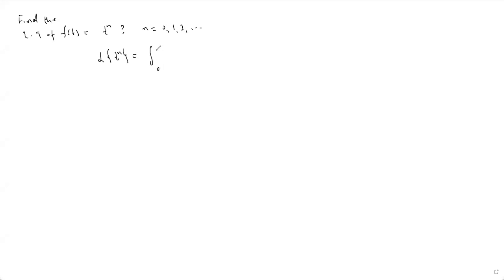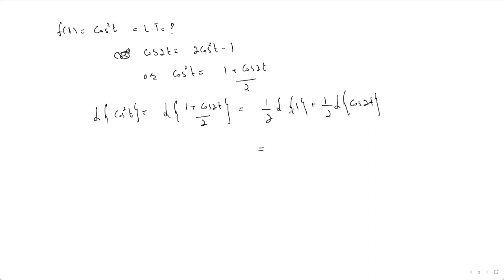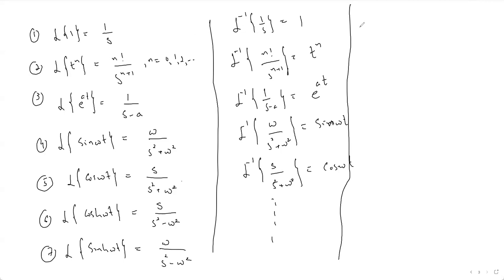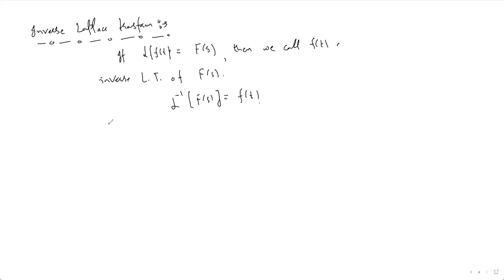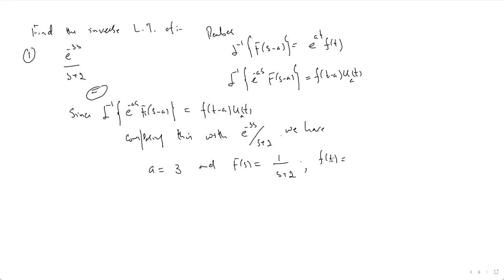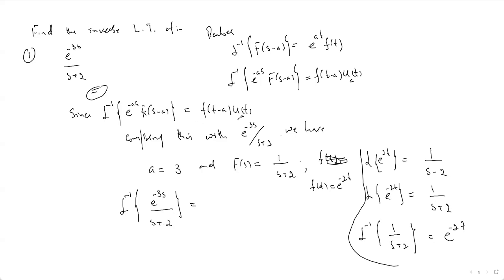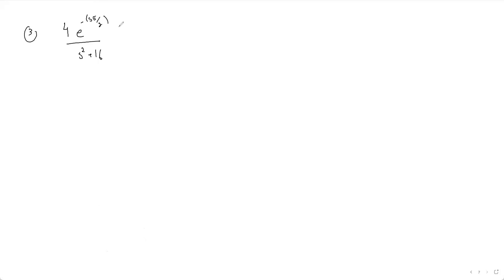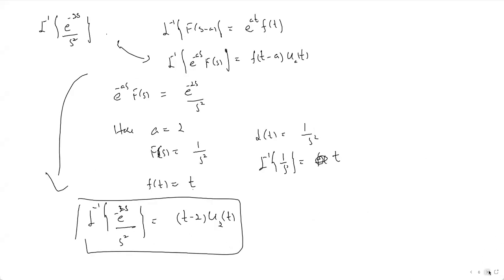15 Laplace Transform Tutorials